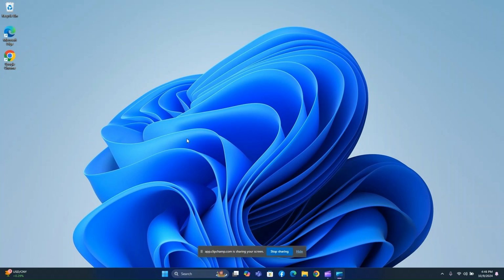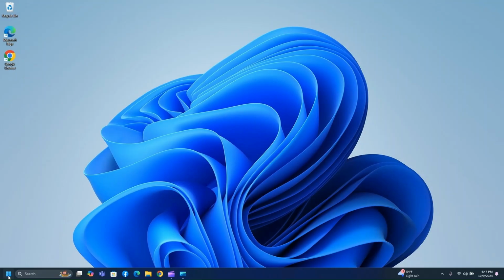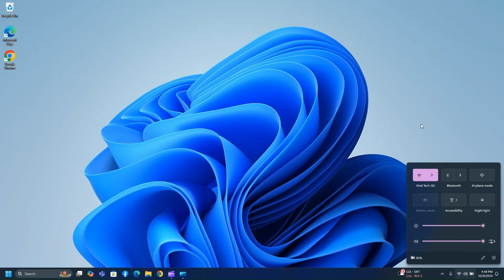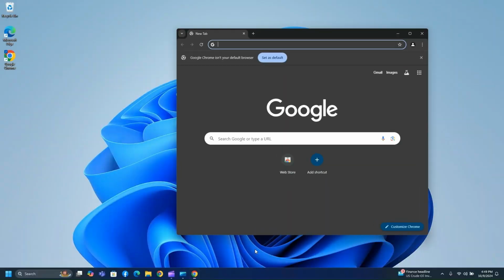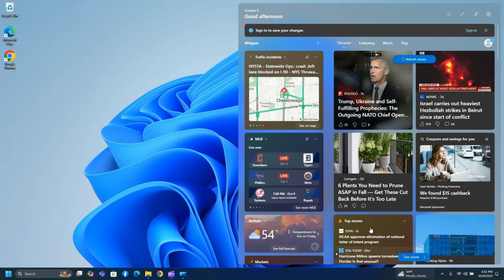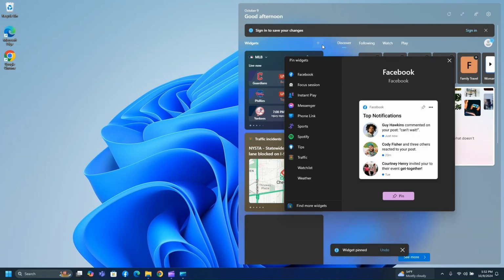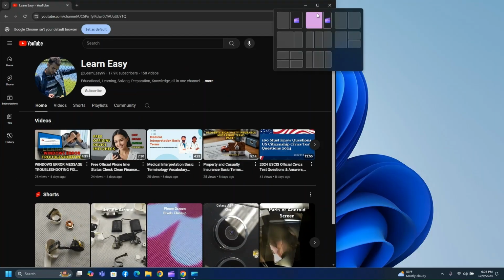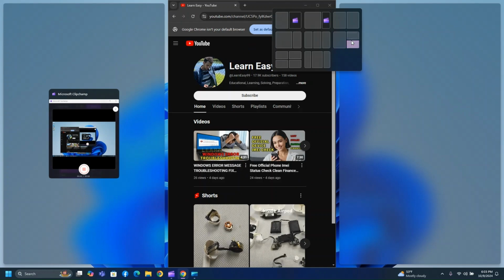Windows 11 Must-Know Tips Tricks for a Seamless Experience!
In this video, we dive into 5 essential tips for Windows 11 that will enhance your productivity and streamline your workflow. From realigning the Start button to mastering Snap Layouts, we cover everything you need to know to make the most out of this operating system.

🔹 Tip 1: Realign the Start Button
🔹 Tip 2: Customize the Quick Settings Panel
🔹 Tip 3: Create and Manage Multiple Desktops
🔹 Tip 4: See Information at a Glance with Widgets
🔹 Tip 5: Learn New Ways to Snap Your Window Layouts

Join us for an easy-to-follow guide and take your Windows 11 skills to the next level!

 • Vlog Technology Future Bass Presentat...

MUSIC DESCRIPTION:

“Vlog Technology Future Bass Presentation” is a modern future bass track with synth chords, vocal chops harmony and a punchy beat. Fashion show mood.